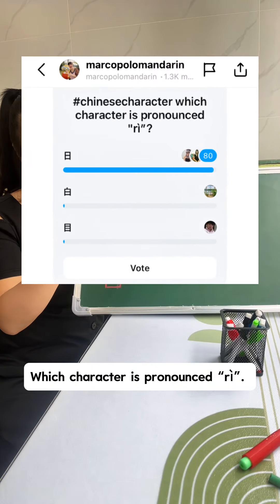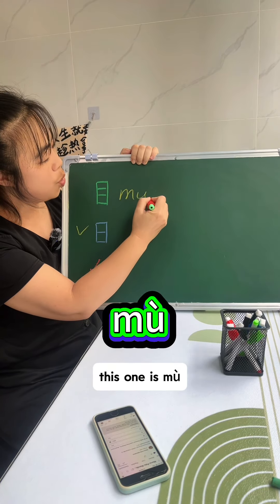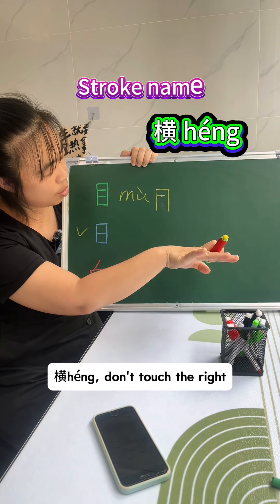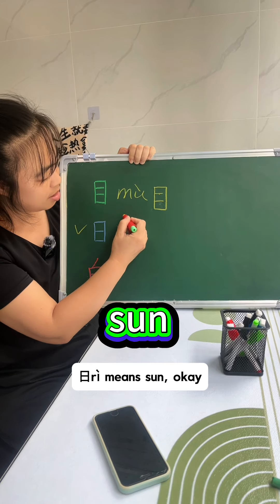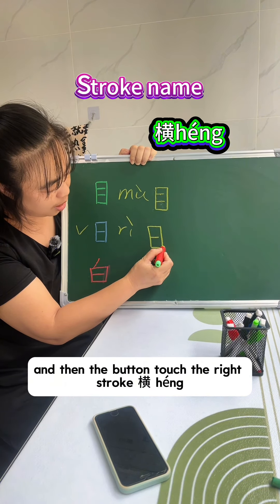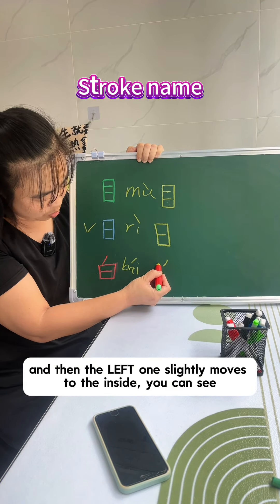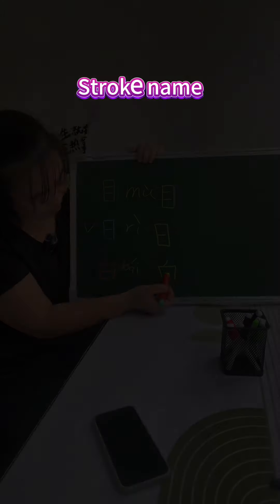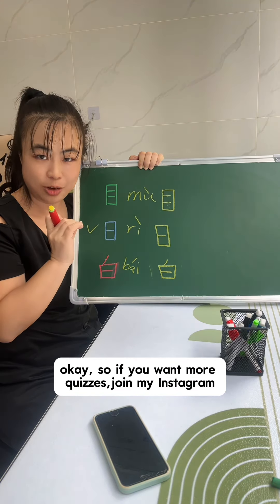Chinese characters "日rì，目mù, 白bái"